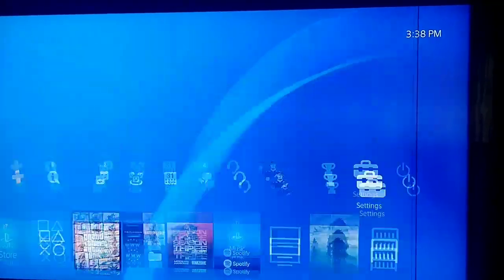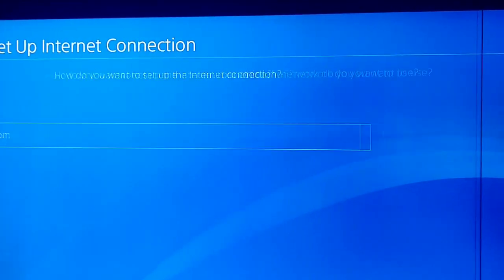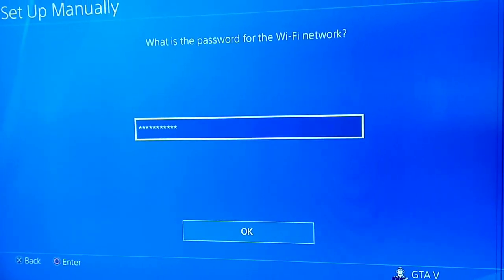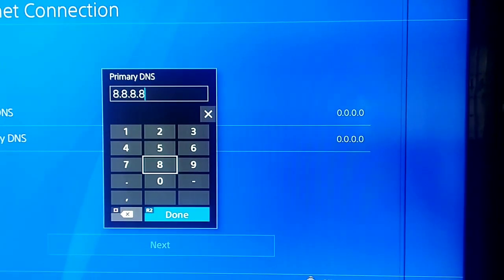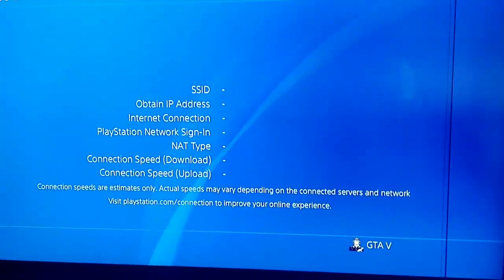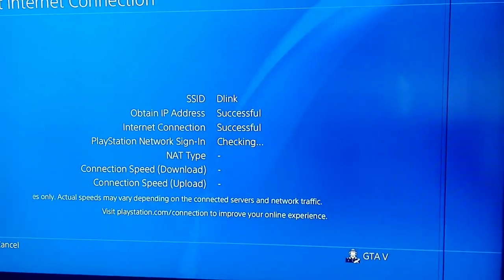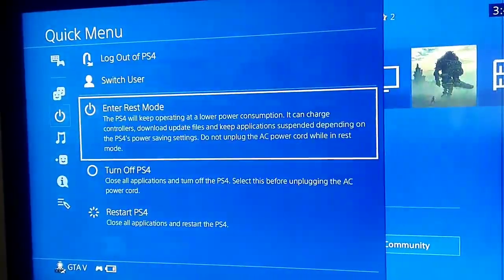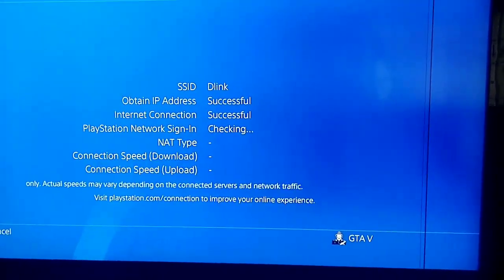How to Fix nw-31291-6 on ps4 and all solutions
Fixing PS4 Wi-Fi Error Code NW-31291-6

This error code happens because the PS4 cannot find the Wi-Fi router on the network, or the signal is too weak. This can be an extremely irritating error for users, since the connection may have been fine on Wi-Fi for months or years until it suddenly drops and they get this error code.